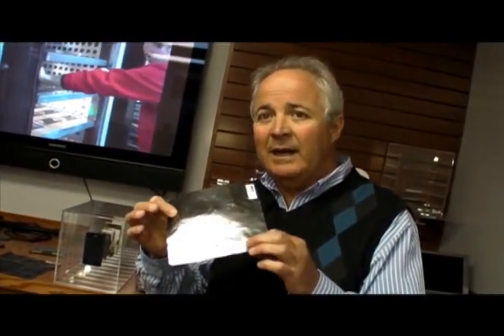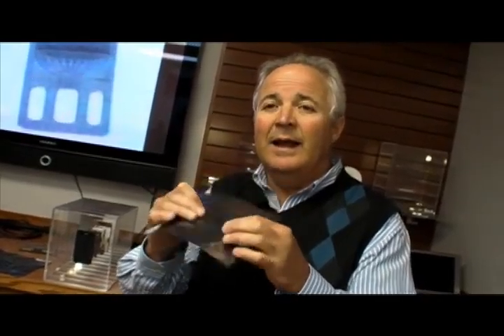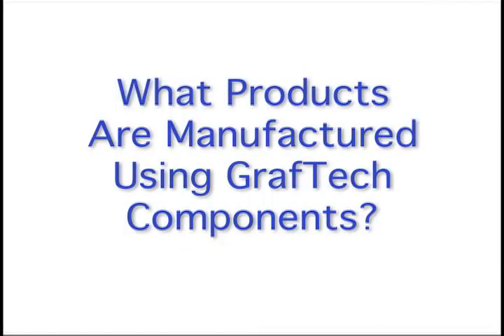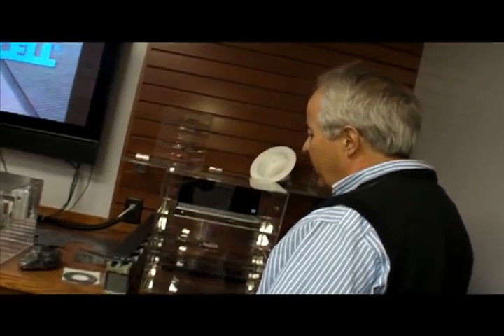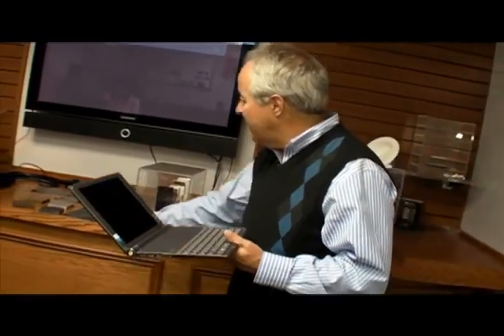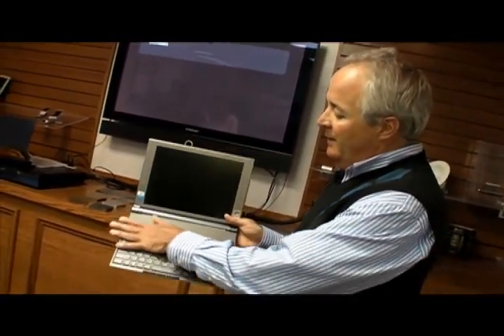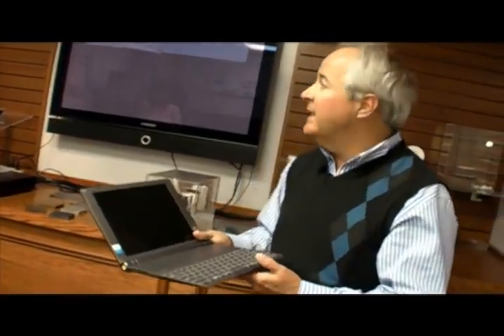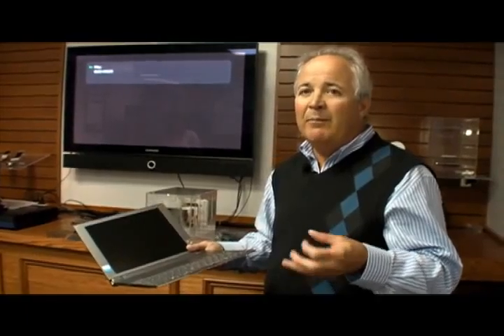VIDEO: Advanced Manufacturing With GrafTech